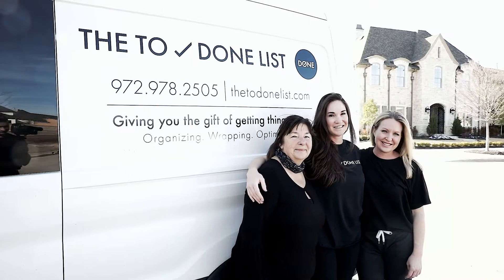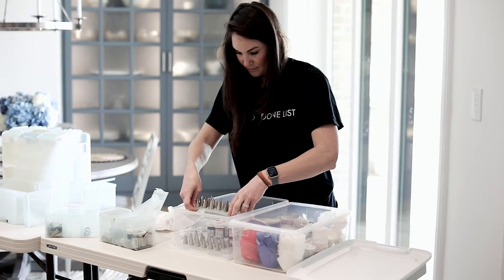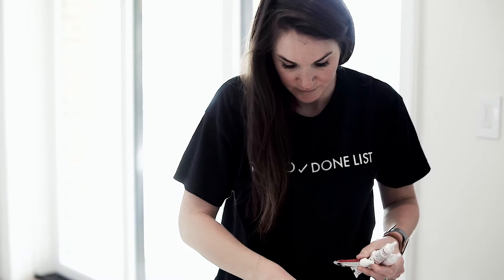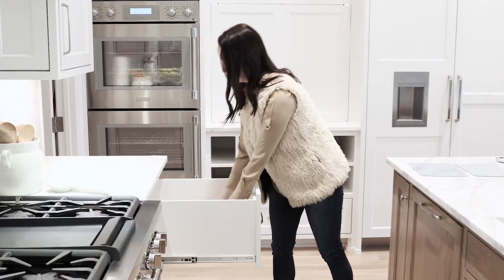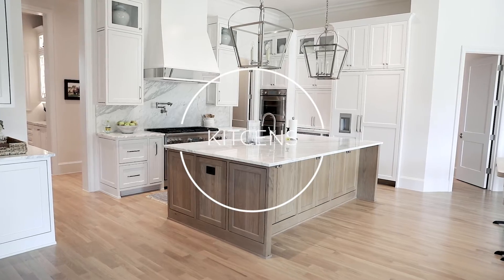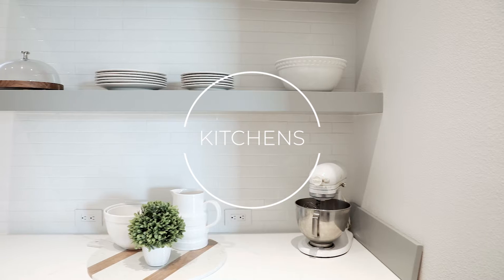Top Three Places For Cabinet Liners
What are the top three places in your home where you should be using cabinet liners?